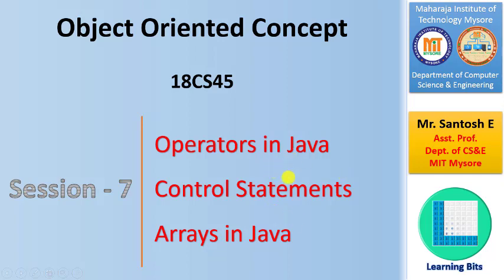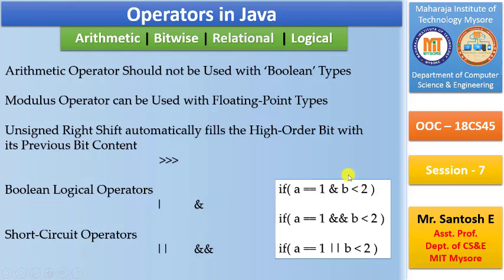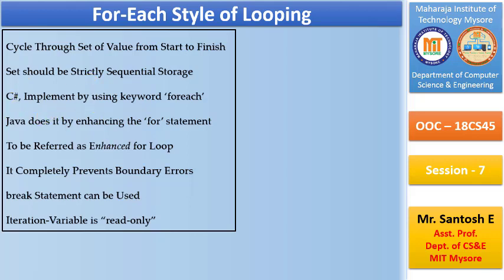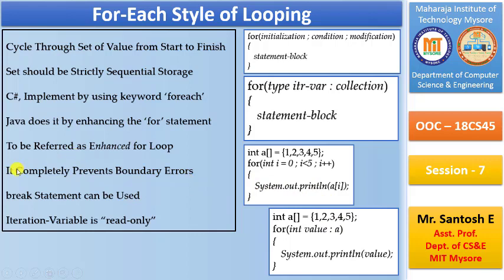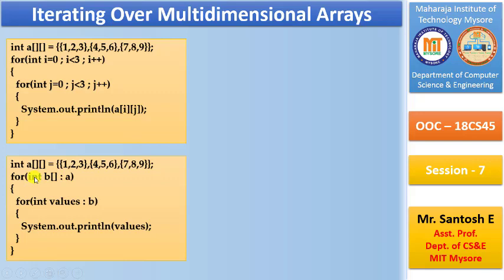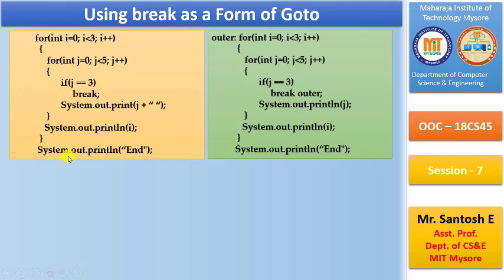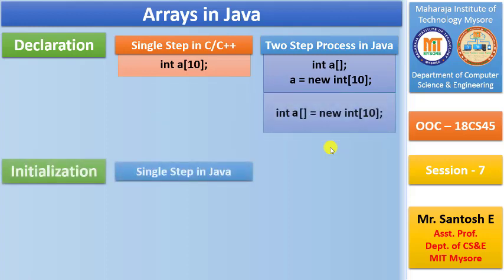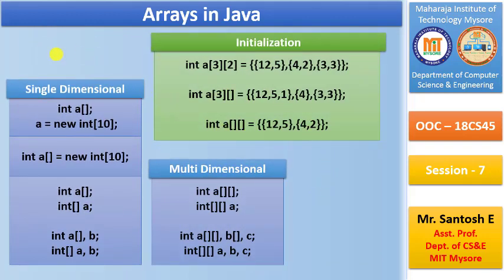Java Object Oriented Concepts | Session-7 | Java Control Statements & Java Arrays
This Video Lecture focuses on discussion on the following concepts:
1. Overview of Java Operators
2. Control Statements in Java
3. Java Arrays